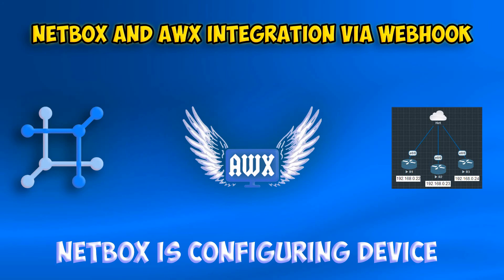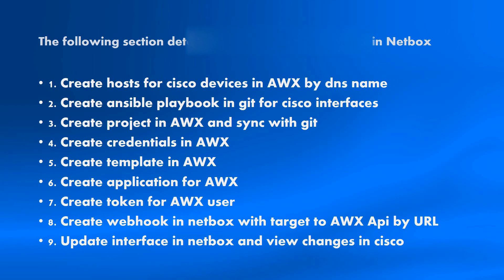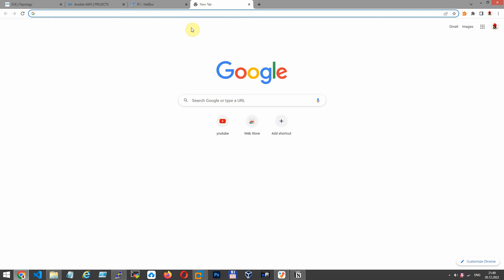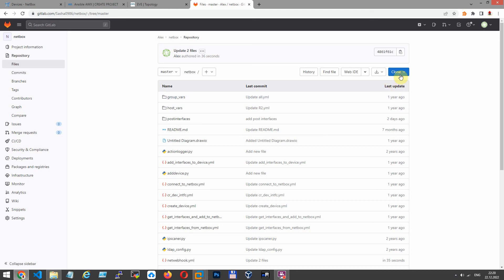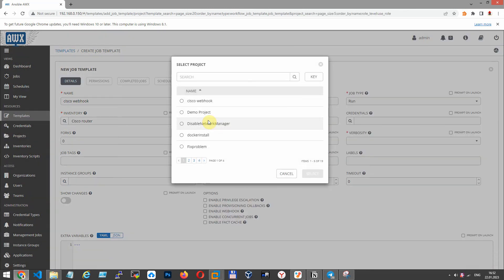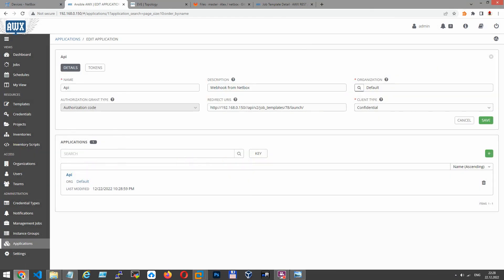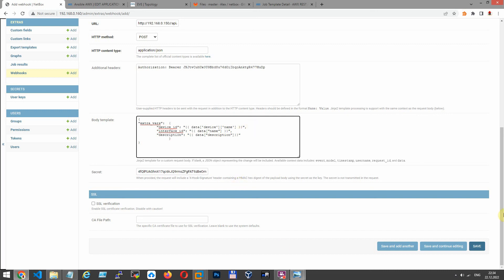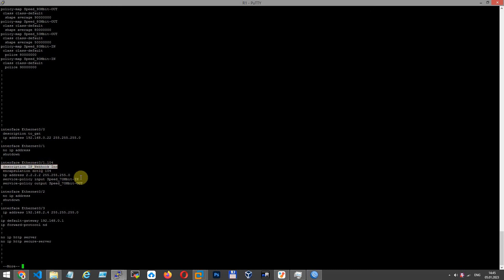How to configure devices from Netbox via AWX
The following section detail how to configure devices from Netbox:
1. Create hosts for cisco devices in AWX by dns name
2. Create ansible playbook in git for cisco interfaces
3. Create project in AWX and sync with git
4. Create credentials in AWX
5. Create template in AWX
6. Create application for AWX
7. Create webhook in netbox with target to AWX Api by URL
8. Update interface in netbox and view changes in cisco